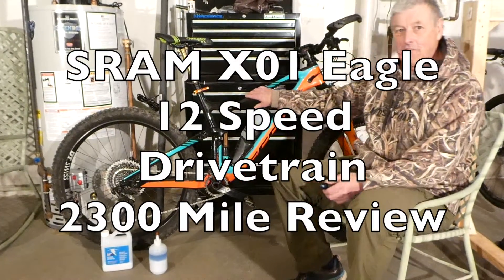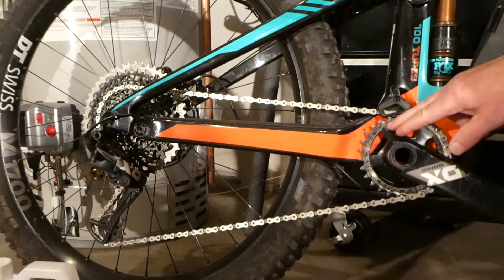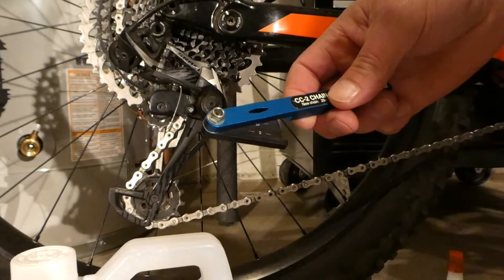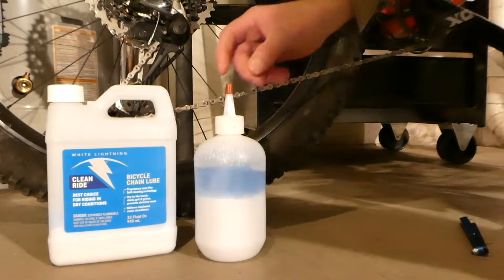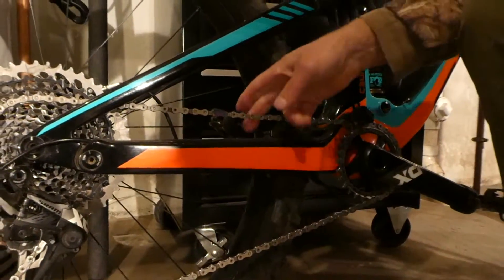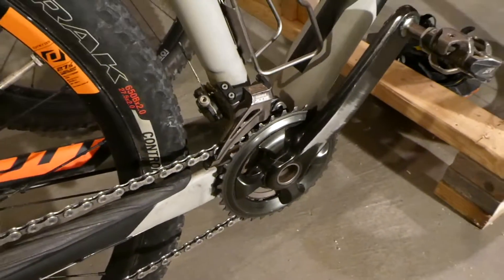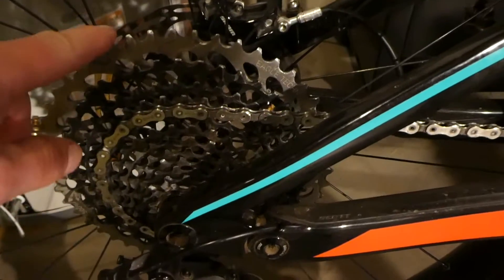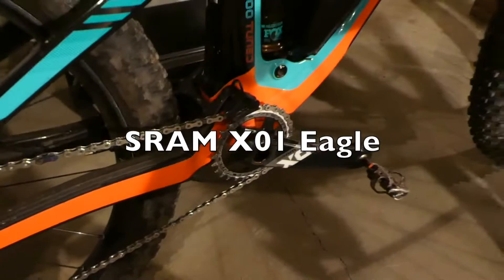SRAM Eagle X01 Drivetrain 2,300 Mile Review - White Lightning Clean Ride Chain Lube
My SRAM Eagle X01 Drivetrain has been fantastic!

SRAM Eagle X01 Rear Derailleur:

SRAM Eagle X01 12 Speed Cassette:

SRAM Eagle GX Chain:

SRAM Eagle XX1 Gold Chain:

SRAM Eagle X01 Shifter:

White Lightning Clean Ride Chain Lube in 8 oz. Adult-Proof Bottle:

White Lightning Clean Ride Chain Lube in 32 oz. Jug:

(If you know a good way to apply it from that jug, please let me know)

Park Tool Chain Checker: